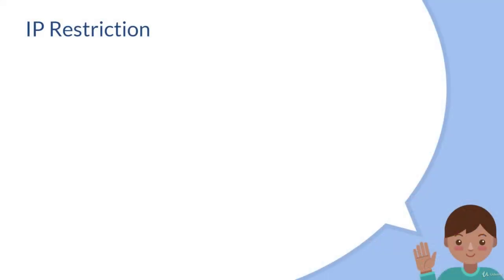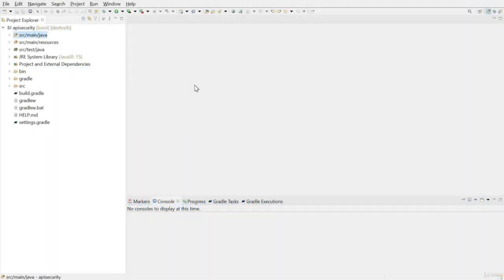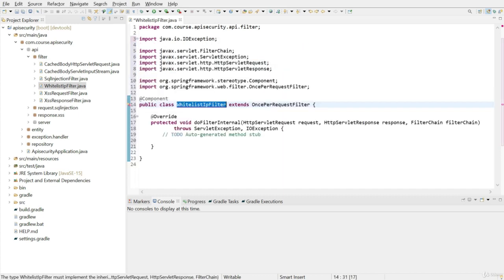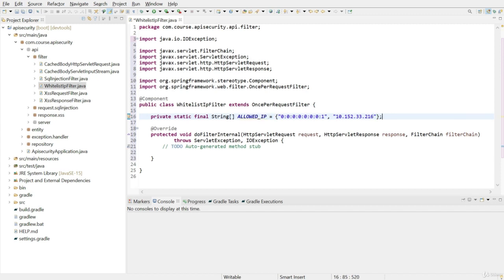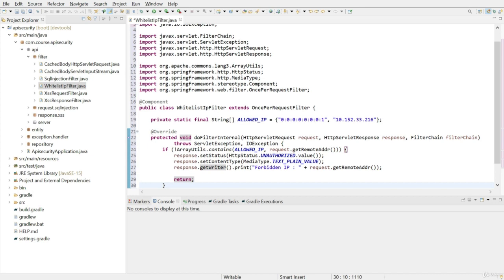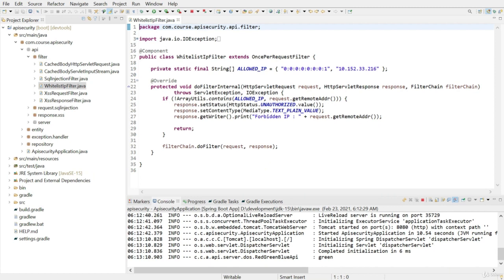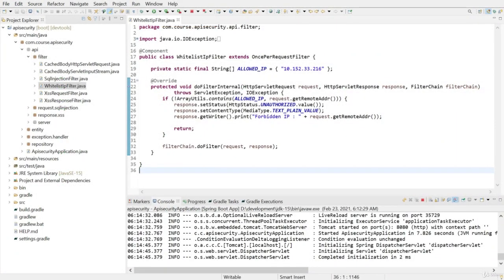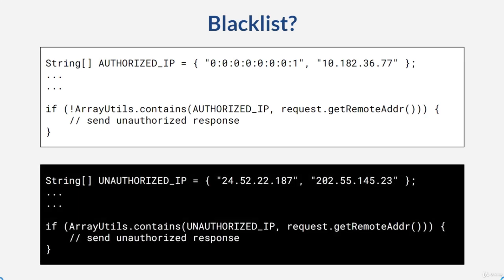6 DoS Safe Code 1 (p56)